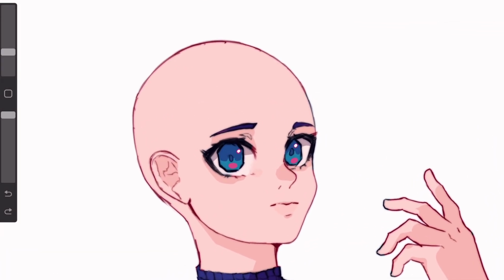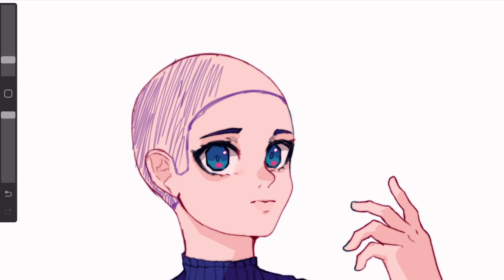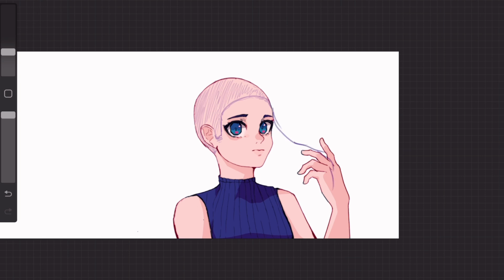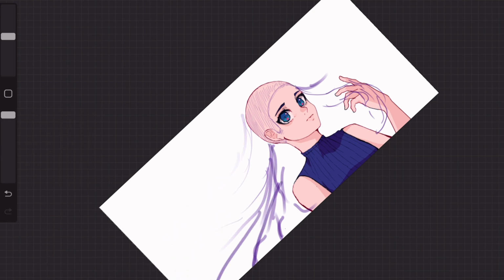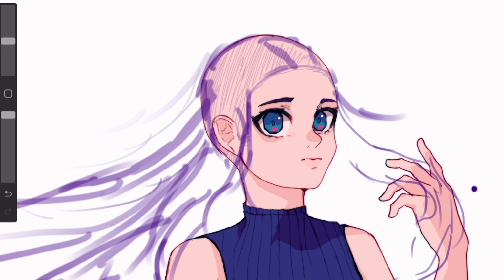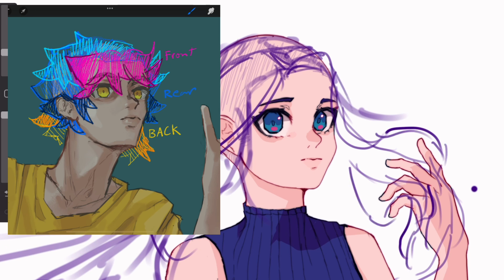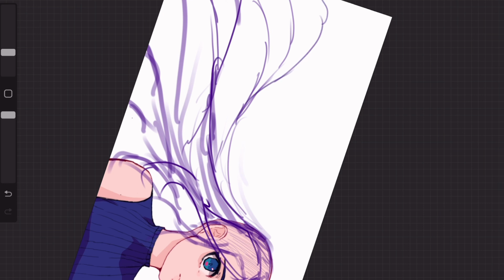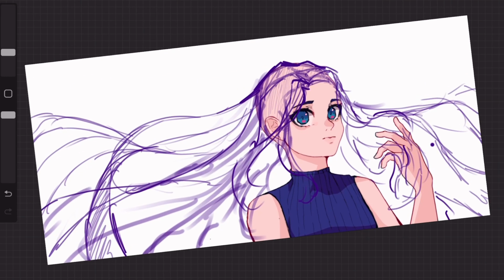How to Draw Hair || Voice over | Anime Tutorial 💇✨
♦️ Hey Hey♦️

comment some videos you'd like to see!

Yes join my cult. Thank you ❤️